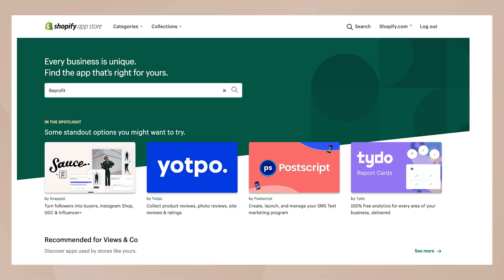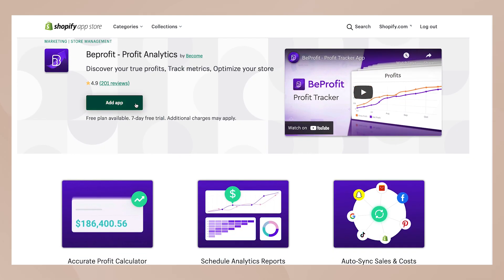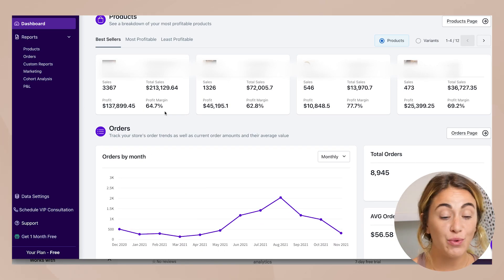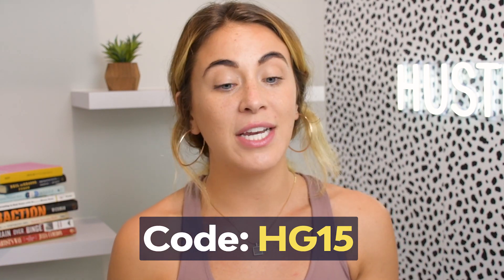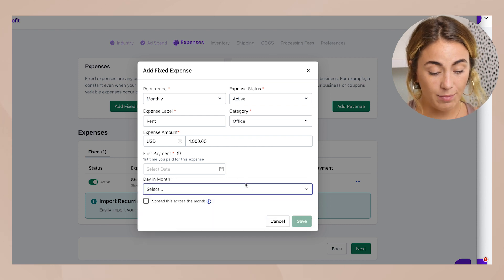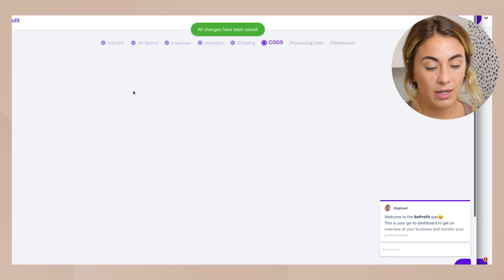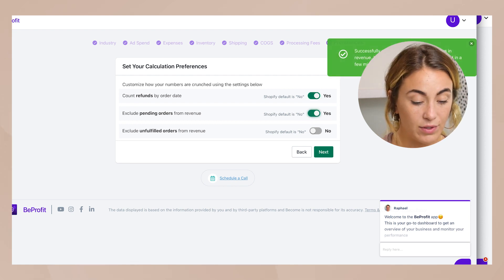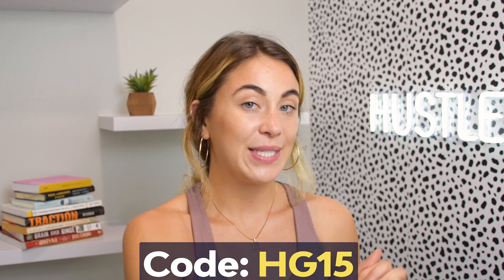How I Auto Calculate ACTUAL Profit (Net Profit) For My Ecommerce Store - BeProfit Review!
As we all know it is super hard to see the daily real profit you are making inside Shopify alone. Beprofit is what I have been using to see in real time my ACTUAL Profit each day! Tracking all expenses including...

- All daily ad spend (multichannel)
- Shipping
- Product Costs
- Offline expenses (Office, wifi, electric bills)

Basically every daily expense I HAVE!

💥 Best Email Software to collect emails, send email broadcasts, do SMS messaging and automation flows (Abandoned cart, confirmation emails or re-customeractivation emails)